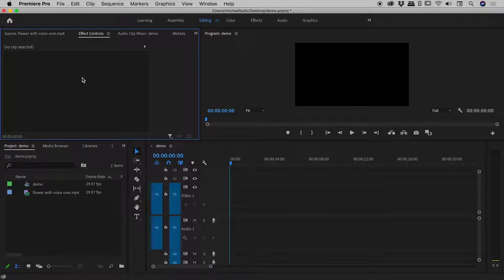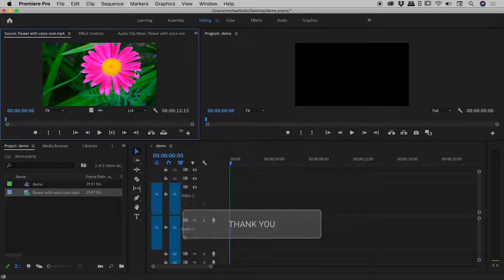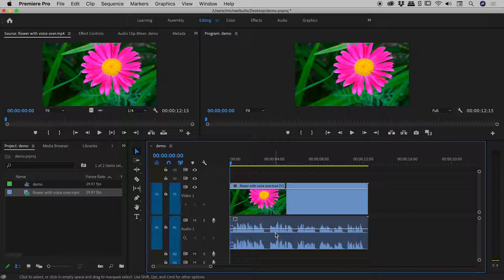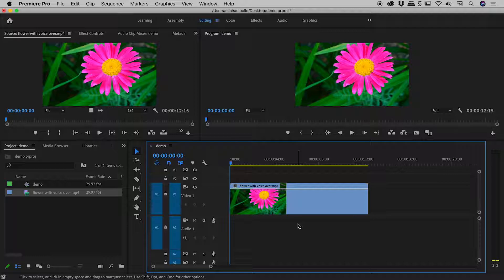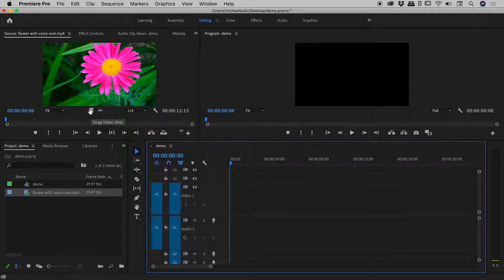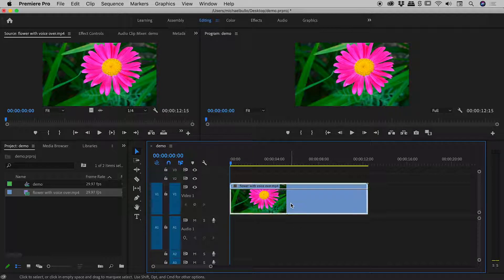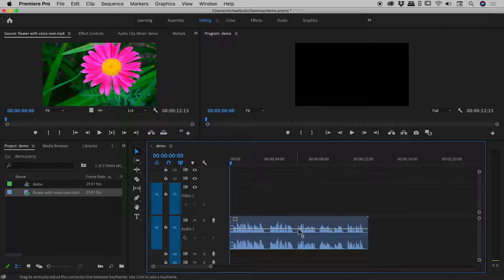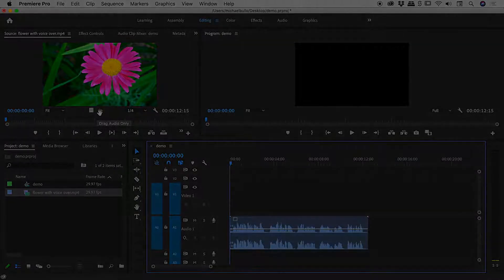Add Video without Audio in Premiere Pro Sequence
Learn how to quickly drag only the video or audio into your Premiere Pro sequence. Details below...

With a video open inside the Source panel, dragging the thumbnail onto the timeline will add both the video and audio. Beneath the thumbnail are the buttons Drag Video Only and Drag Audio Only. Clicking and dragging these buttons onto the timeline will respectively bring in just the video or audio.